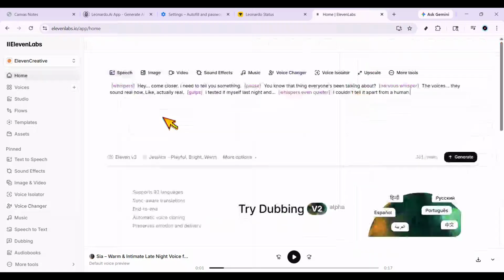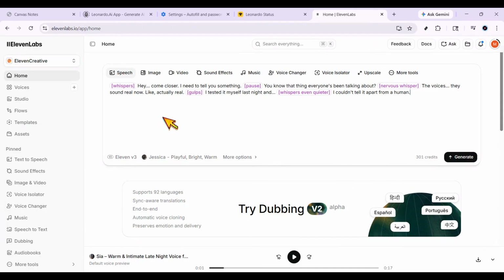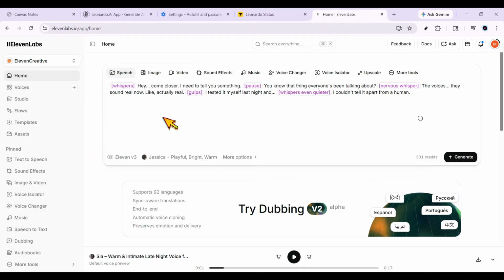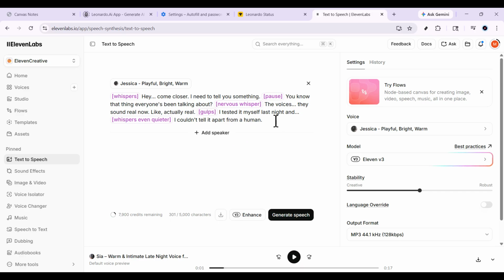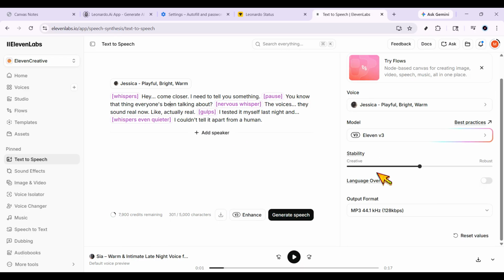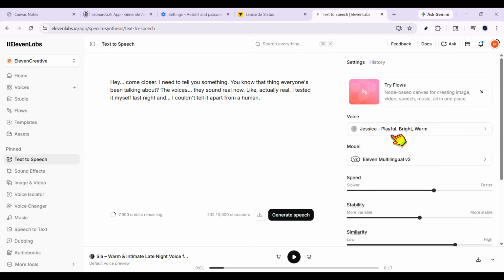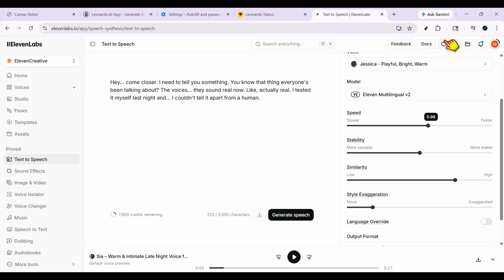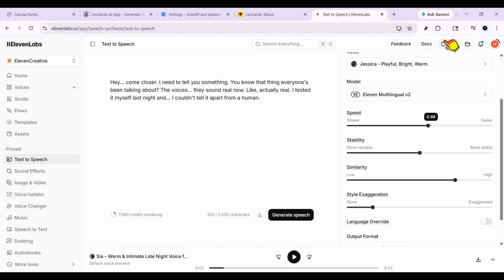How To Make ElevenLabs Voice Talk Faster! (Easy Guide)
Learn how to make ElevenLabs voice talk faster using the speed slider in the text to speech settings. This quick guide works for V2 and V3 models and shows you how to generate faster, cleaner voiceovers in seconds.

🕚Timestamps:
0:00 Intro
0:16 Select Text To Speech On The Right Panel
0:31 Find The Speed Slider In Left Settings
0:46 Adjust The Speed And Generate Your Audio
1:10 Final Tips And Outro

✍️What You'll Learn In This Video:
• How To Make ElevenLabs Voice Talk Faster
• How To Use The ElevenLabs Speed Slider
• How To Adjust Voice Speed For V2 And V3 Models
• How To Generate Faster Voiceovers In ElevenLabs
• How To Fine Tune Text To Speech Speed Settings

💡Pro Tips:
• Test a few speed levels before generating the final audio
• Keep the voice fast enough to sound engaging, but clear enough to understand
• Use faster pacing for shorts, ads, and high-energy content
• If the result sounds rushed, lower the slider slightly and regenerate

🌐 Access ElevenLabs Here:
  elevenlabs.io

ElevenLabs, text to speech, AI voice, voiceover, speed slider, faster voice, ElevenLabs tutorial, V2 model, V3 model, AI voice generator, how to use ElevenLabs, voice settings, text to speech tutorial, content creator, YouTube tutorial